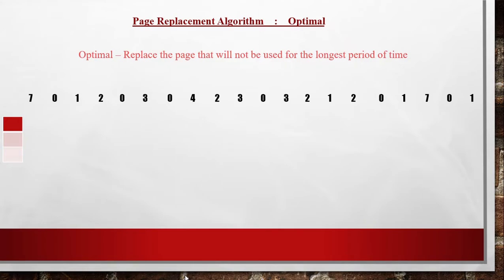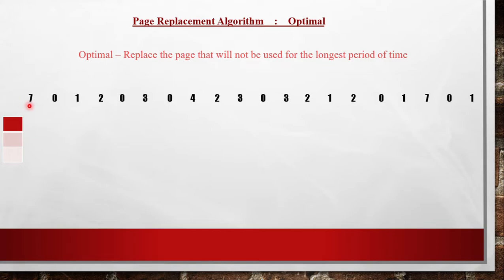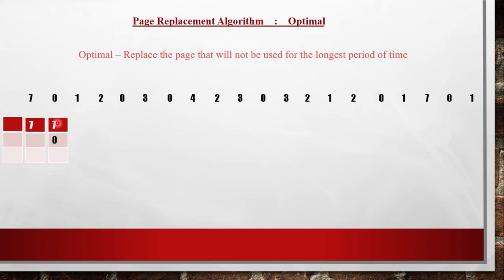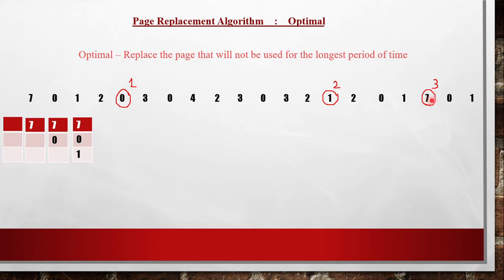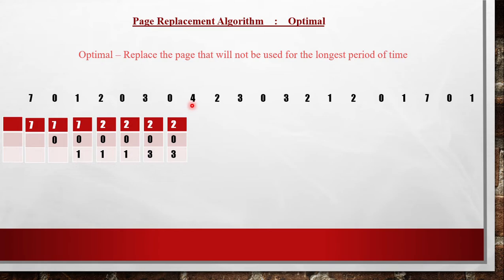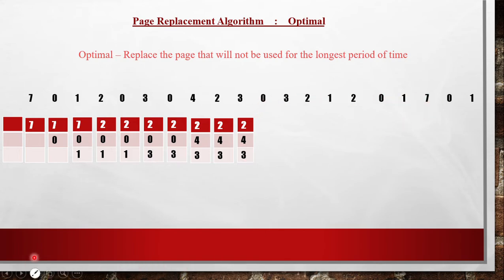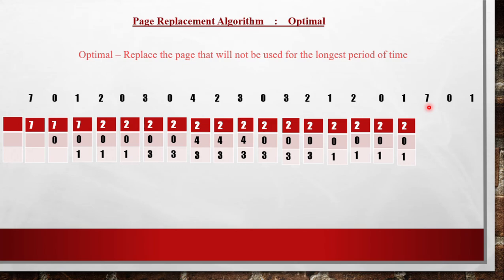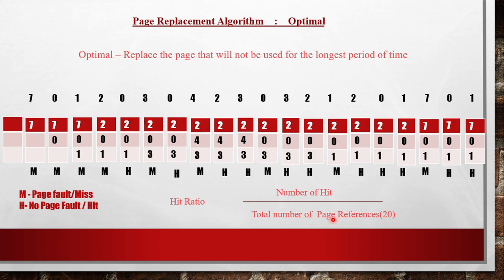Page Replacement Algorithm : Optimal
This Animated Video helps us to understand Optimal Page Replacement Algorithm very clearly with example